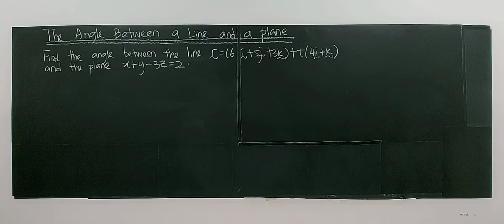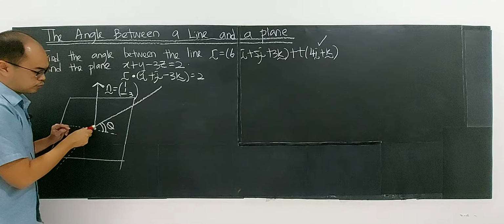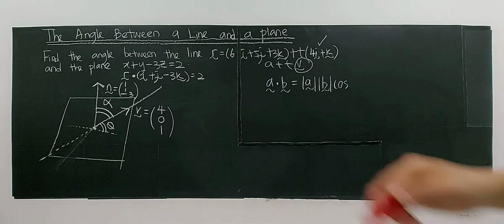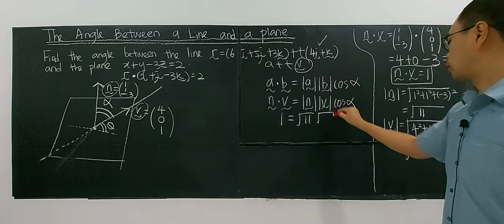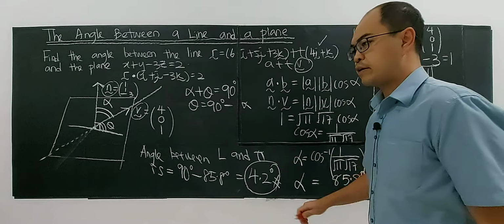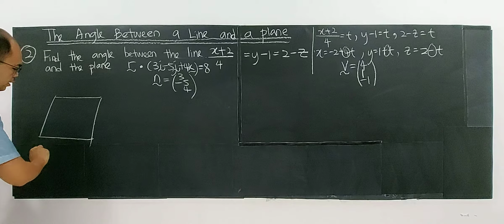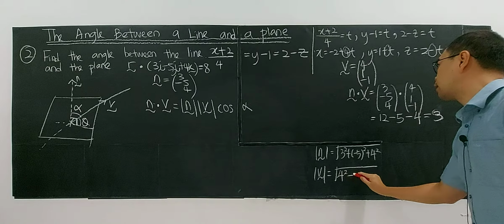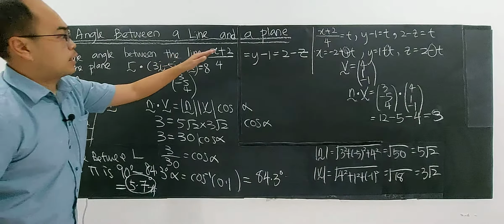Angle Between Line and Plane (STPM/Pre-U)